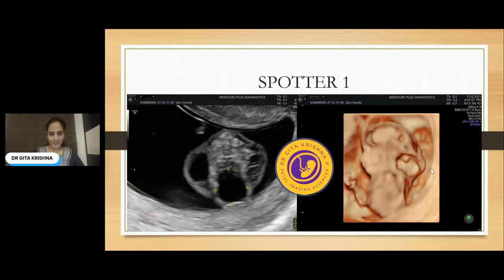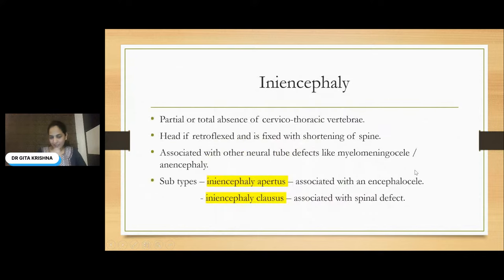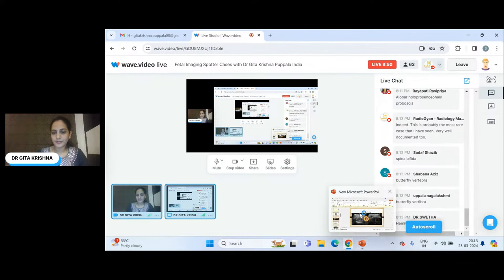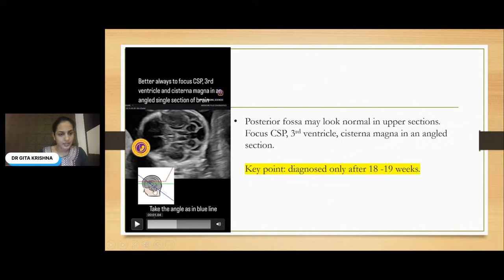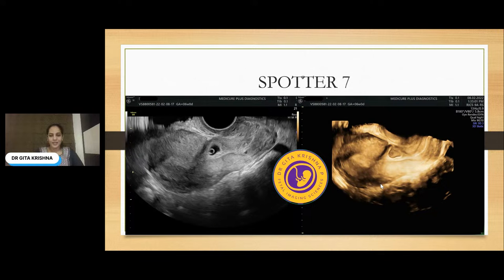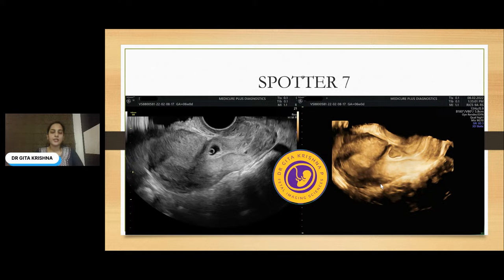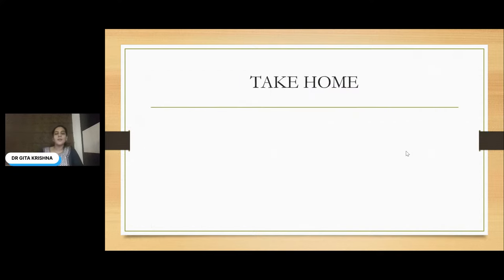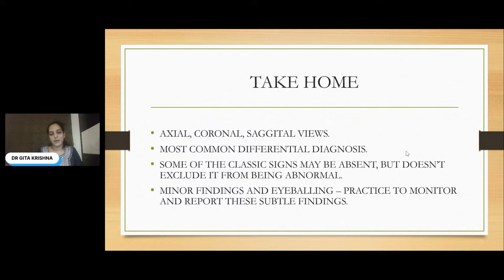Fetal Imaging Ultrasound Spotter Cases with Dr Gita Krishna Puppala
In this video we shall be discussing 10 interesting fetal imaging spotter cases.

Join Dr. Gita Krishna, an expert in fetal imaging and women's radiology, as she discusses 10 fascinating fetal imaging spotter cases. In this insightful teaching session, she shares her wealth of expertise and provides valuable insights into diagnosing complex fetal anomalies through 2D, 3D, and 4D ultrasound images. From lymphangiomas and iniencephaly to cyclopia, hemivertebrae, Dandy-Walker variants, and more, this session covers a wide range of challenging cases. Learn the key signs, differential diagnoses, and essential tips for accurately interpreting fetal imaging scans. Whether you're a radiology resident, fellow, or practitioner, this video is an excellent resource for enhancing your diagnostic skills in fetal radiology.